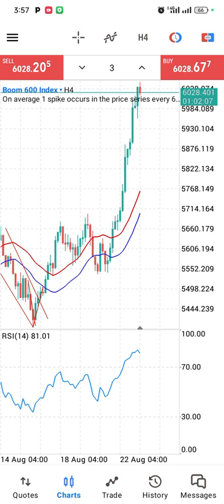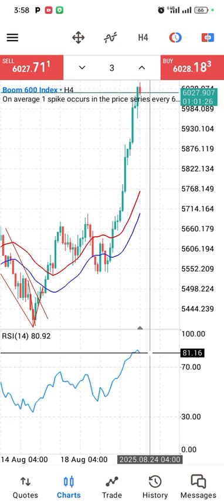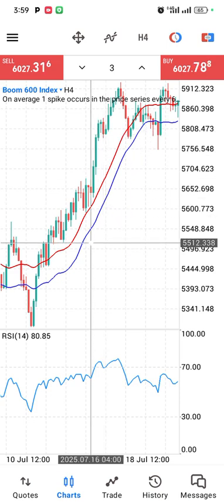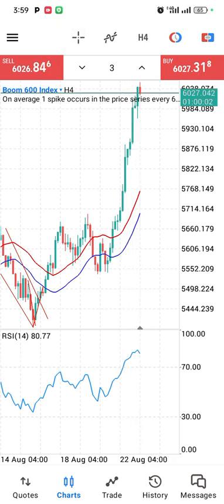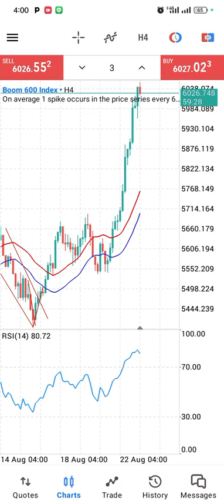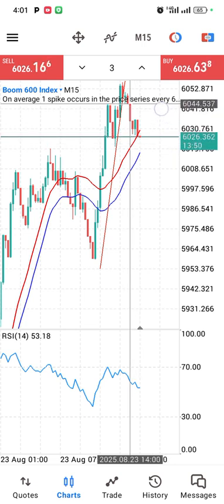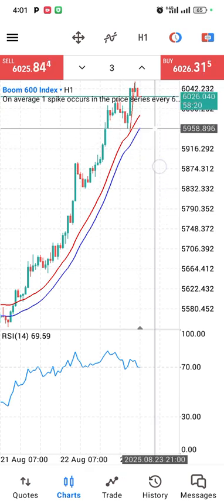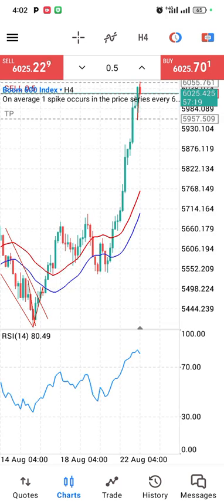H4 trading strategy using oversold patterns in RSI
A strategy that controls your emotions as a trader.